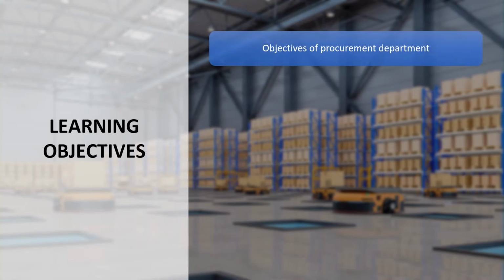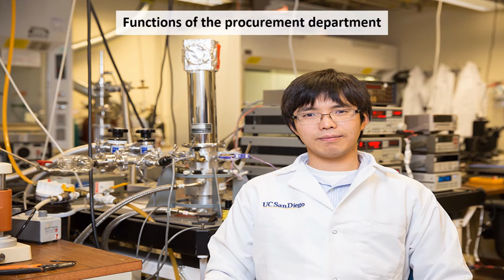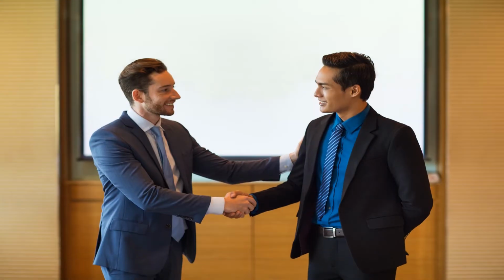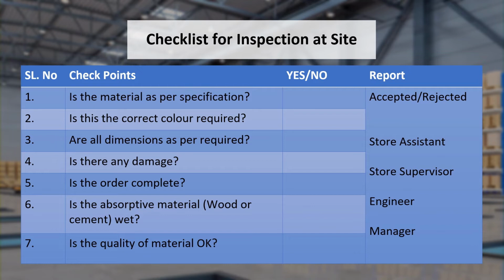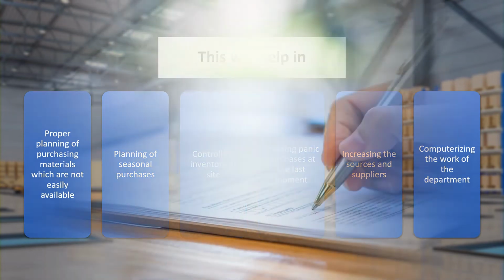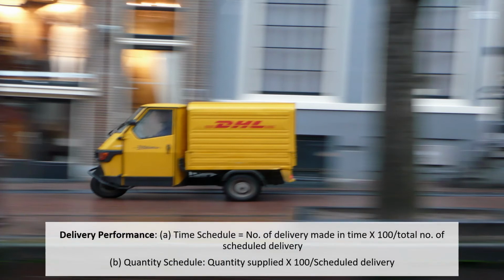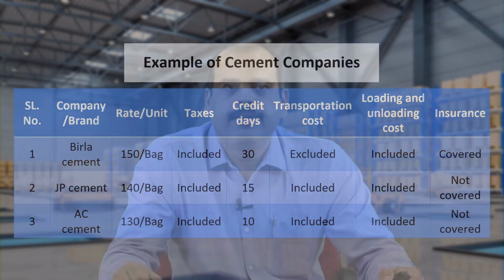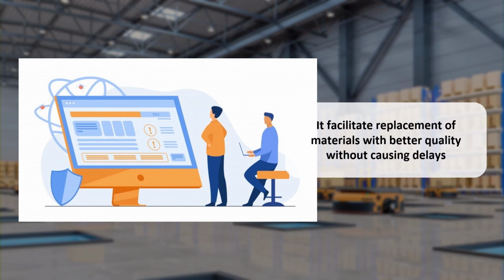Procurement Management & Practices in Construction Industry